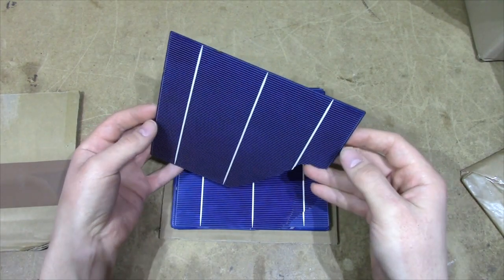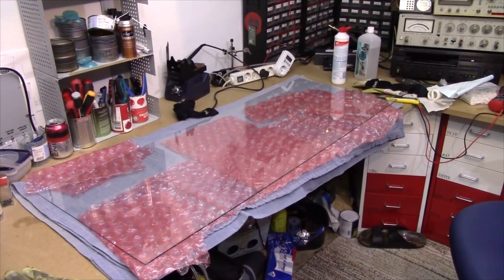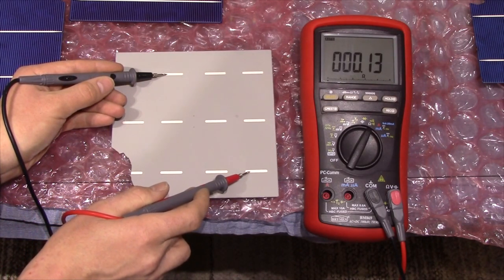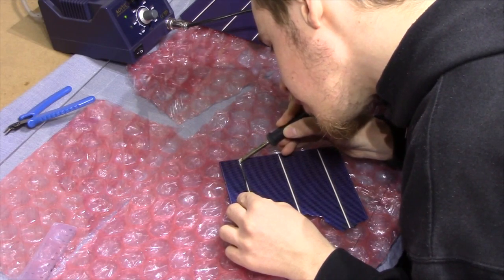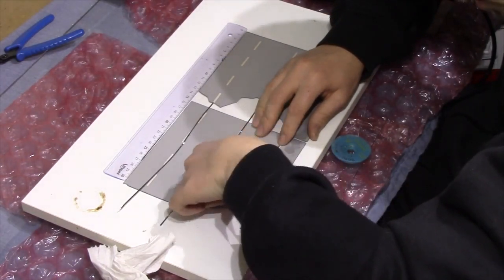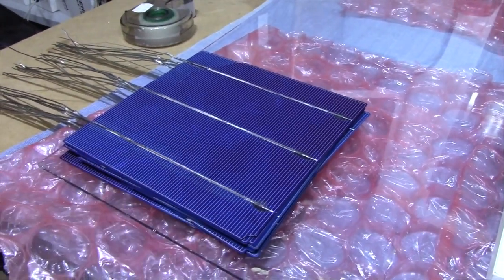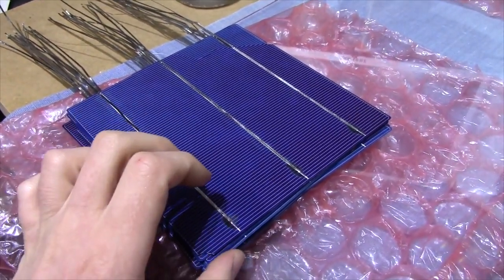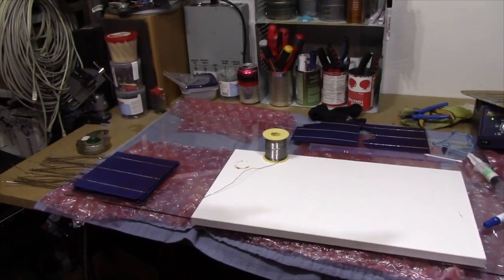PROJECT LOG DIY solar panels, part 1